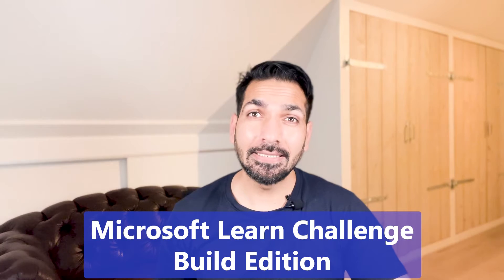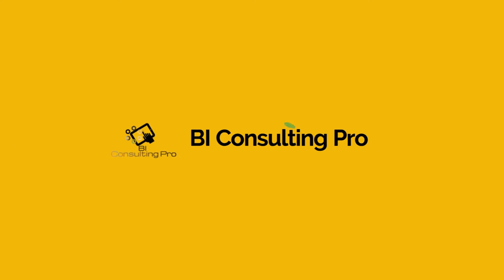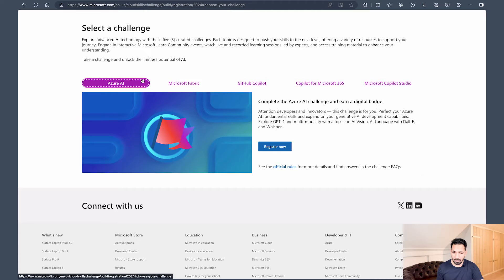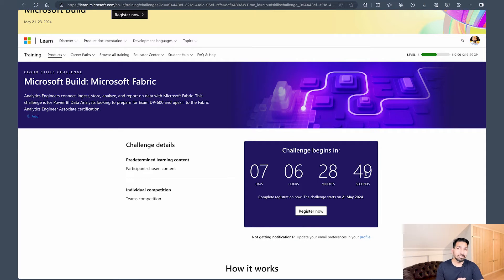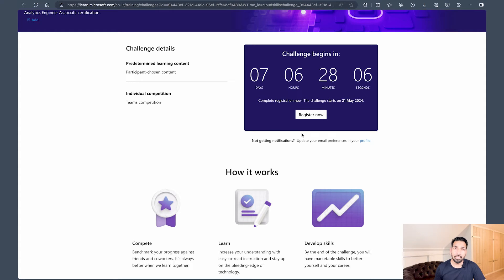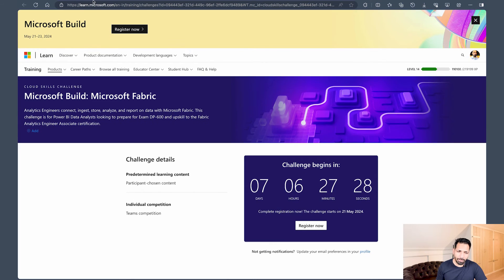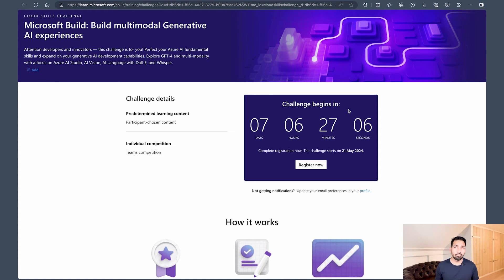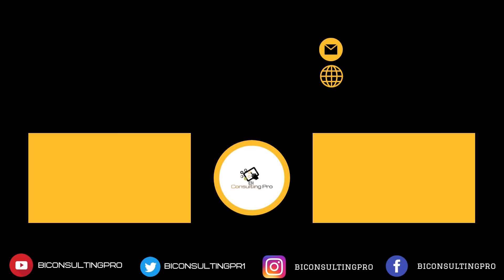Microsoft Learn Challenge - Build Edition June 2024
Microsoft Learn Challenge - Build Edition June 2024: here is a chance to learn a new skill and earn a free Microsoft Certification